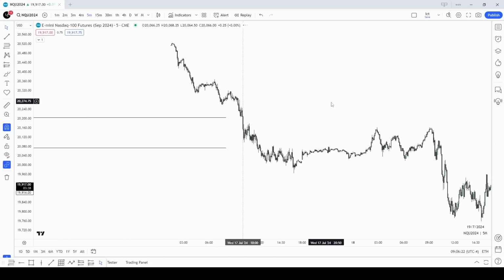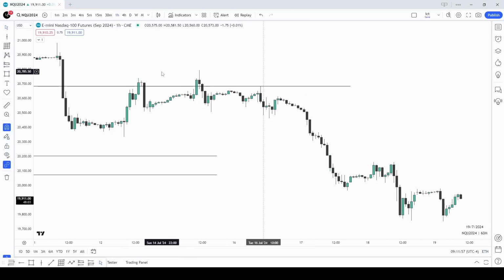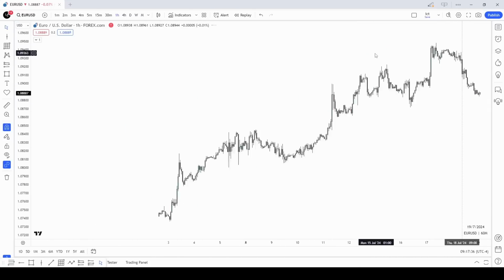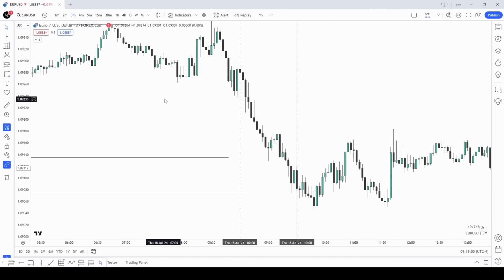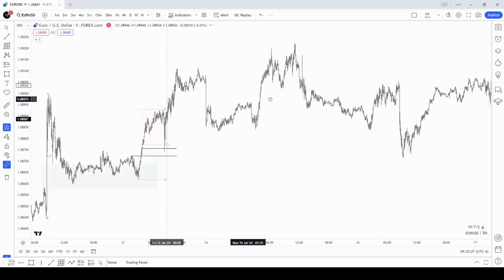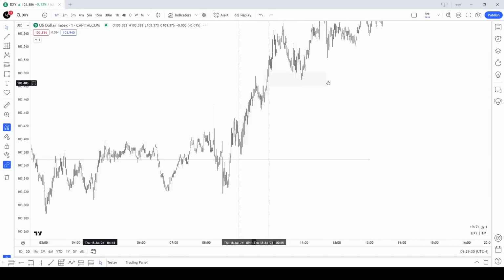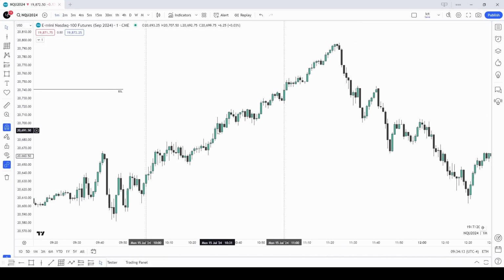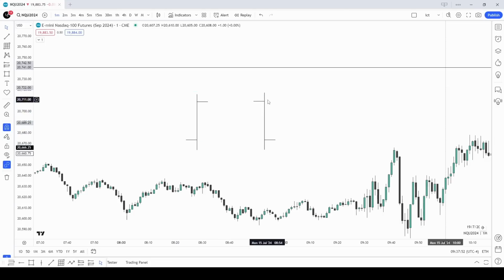1 Candle Unlocked ICT Concepts